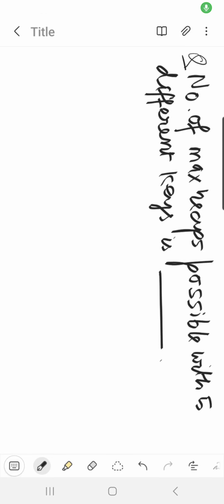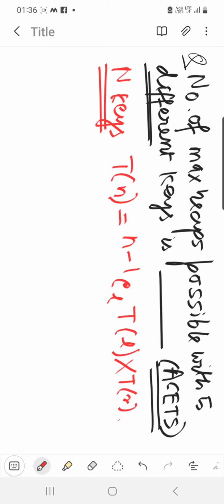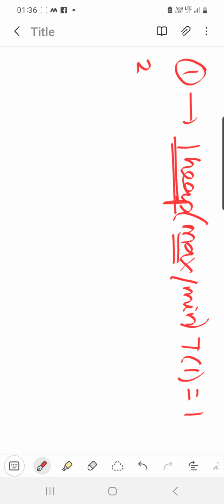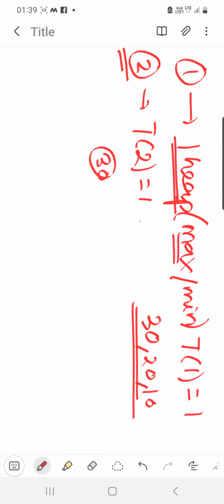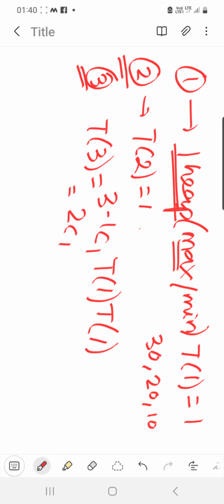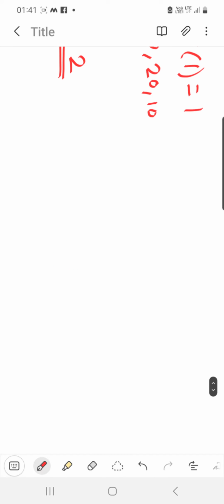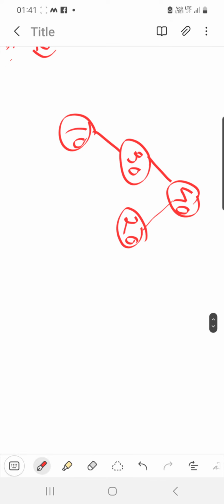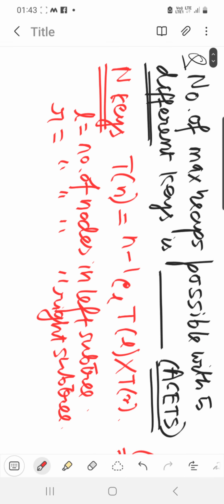ACE TEST SERIES QSN | TREES | DATA STRUCTURES